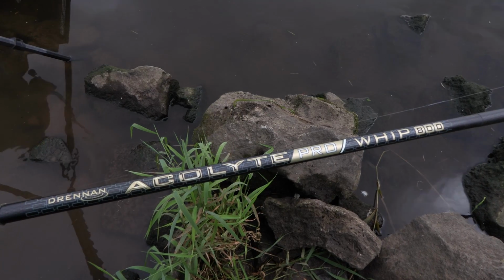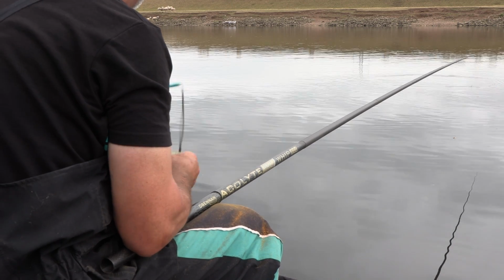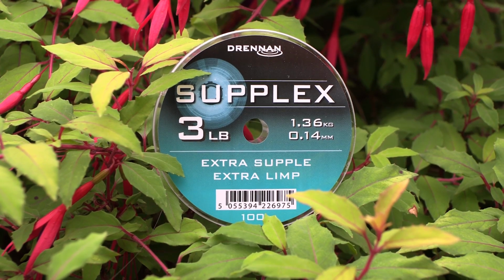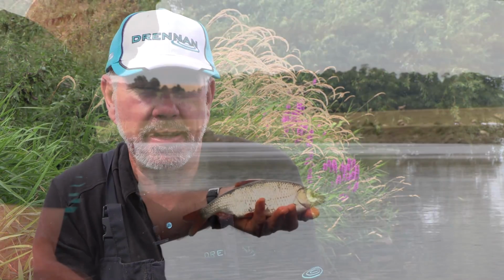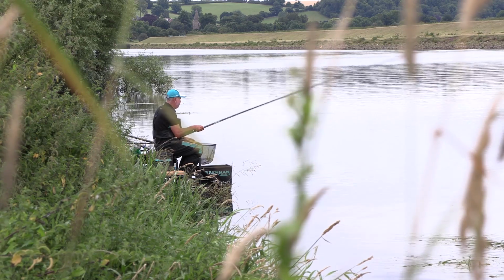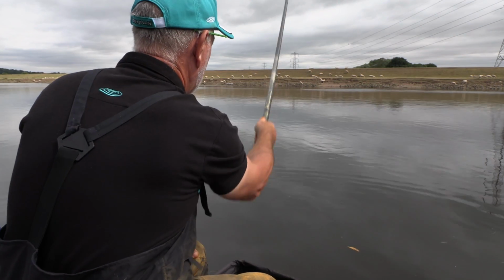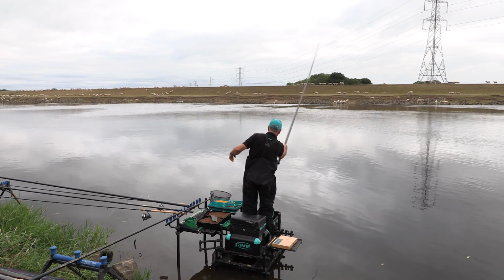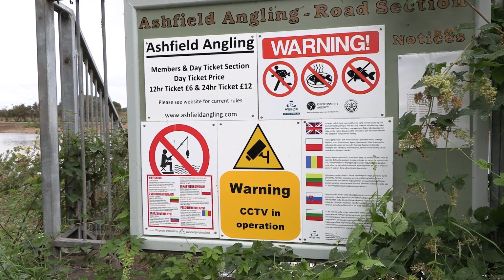Whip Fishing the River Trent | Alan Scotthorne | Match Fishing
Speed fishing straight to hand is a great way to amass a good net of fish at anytime of year.  In this video 5x World Champion Alan Scotthorne shares a few pointers during a session on the River Trent at Burton Joyce.